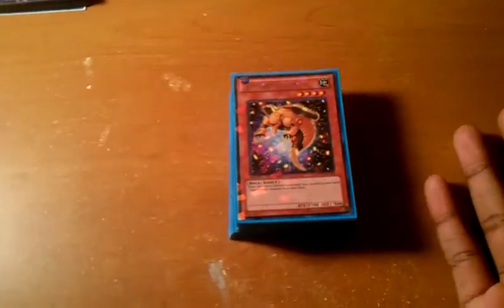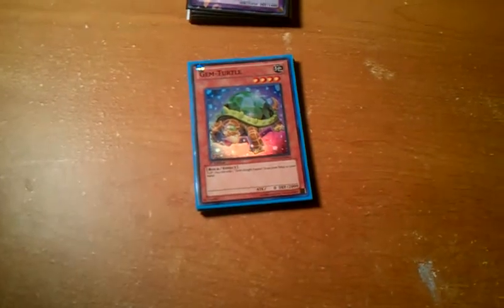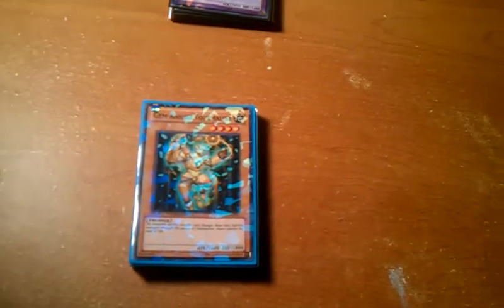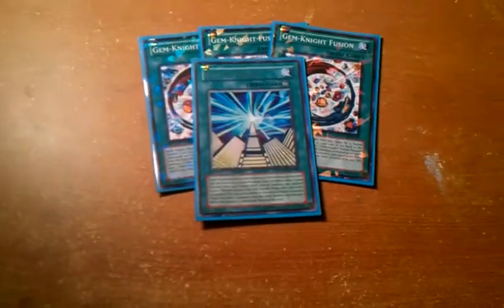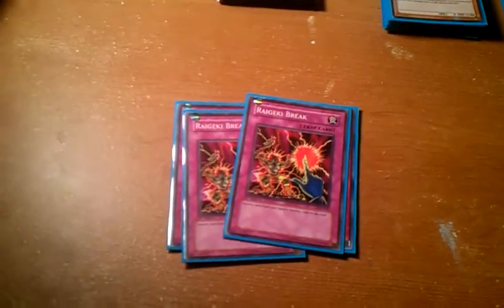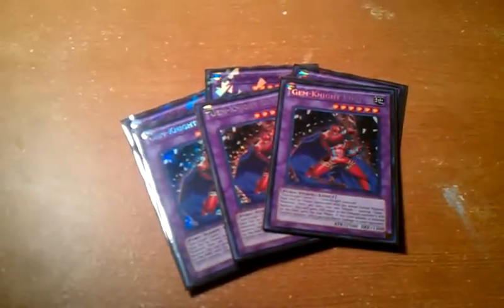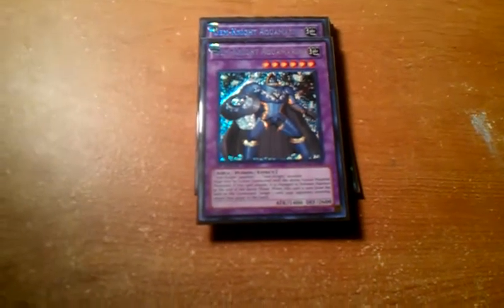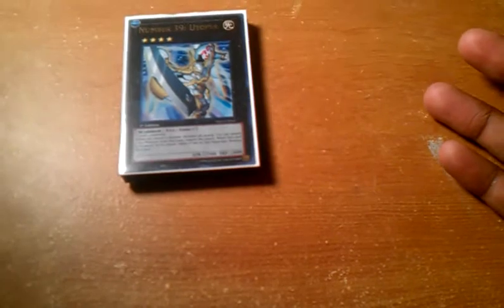Gem-Knight deck 2012!!!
hello everyone, i know it has been a while since i have put up a video, but i have been working on all my decks, trying to get them finished before i put them online. this is the newest deck that i have been working on, hope you guys enjoy. thumbs up and SUBSCRIBE!

Spells: 13
Gem-knight fusion x3
future fusion x1
DDR x2
burden of the mighty x2
pot of duality x2
heavy storm x1

traps:
compulsory evacutaion device x2
raigeki break x2
call of the haunted x2
dimensional prison x2
common charity x2
return from the different dimension x1